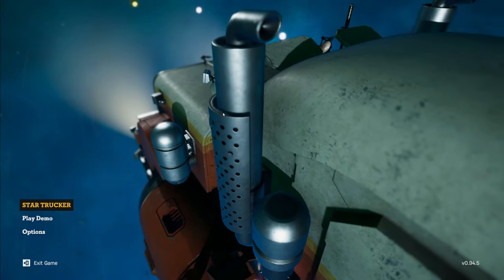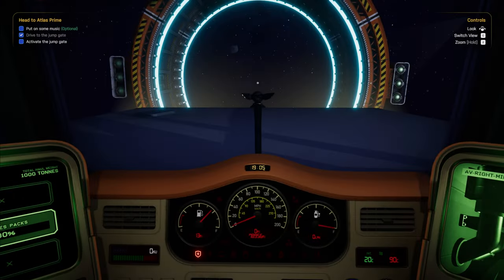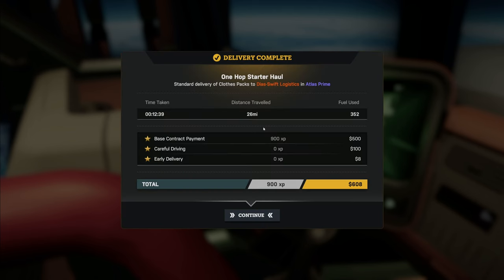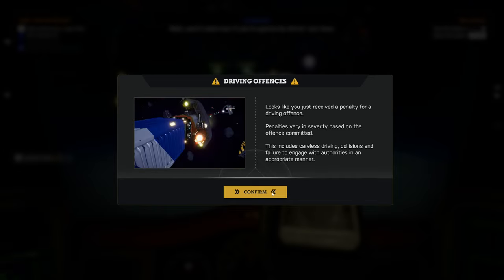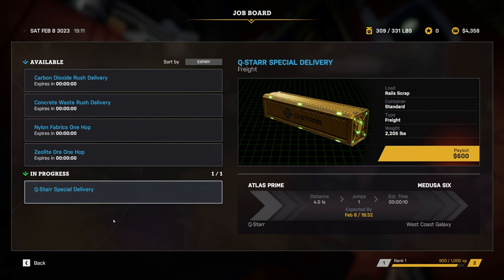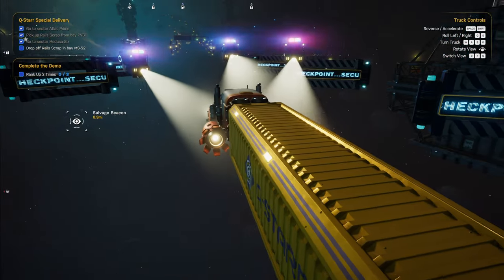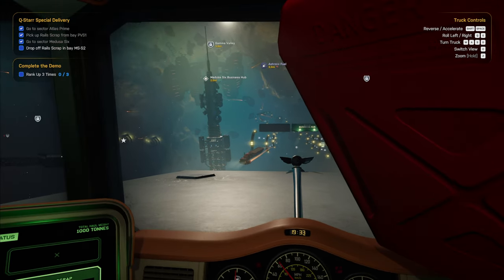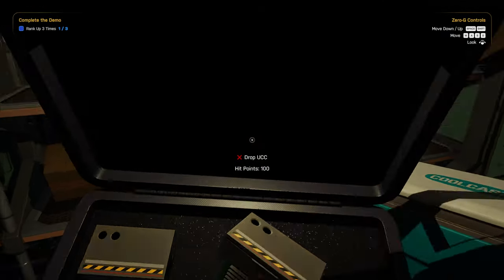Space Truckin'! Fun? Gameplay Glimpses of...Star Trucker!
On today's Gameplay Glimpses we're looking at an up and coming space trucking sim called Star Trucker! Come check out what the game is all about! There's a few bugs but so far is a lot of fun!